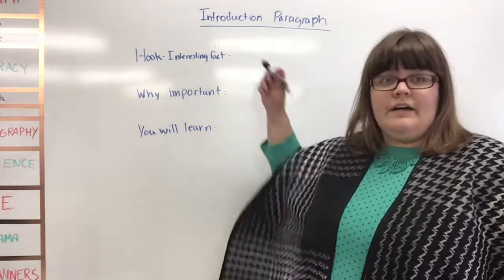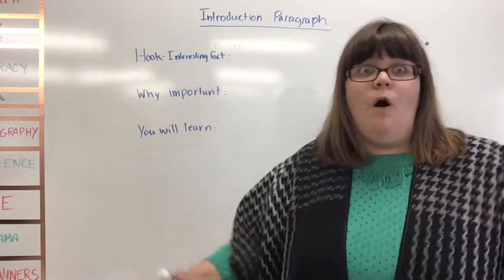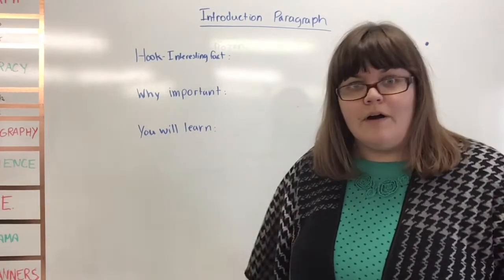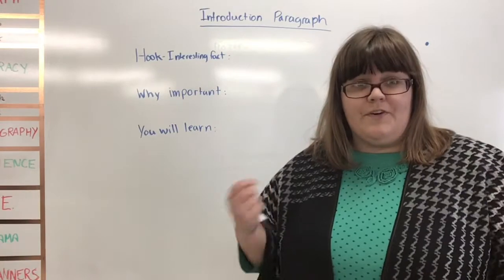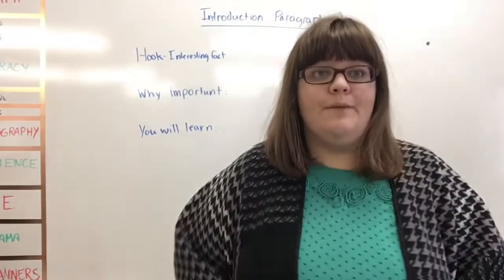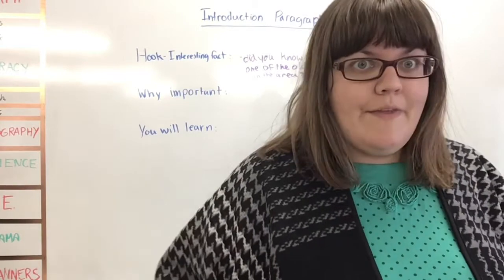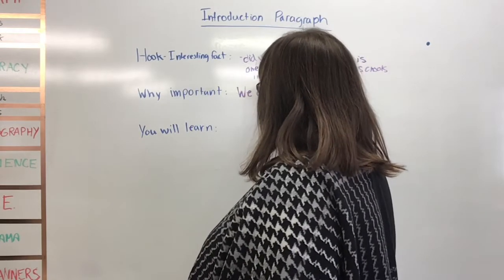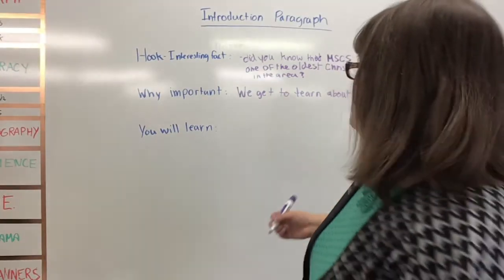Writing an intro paragraph